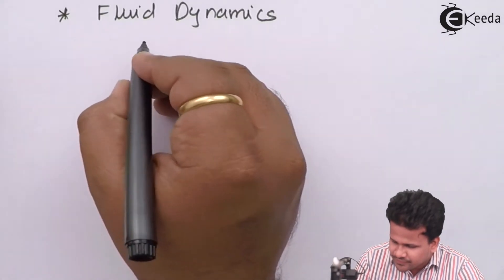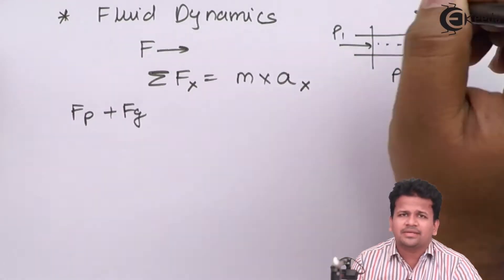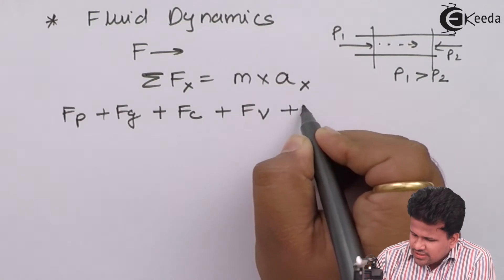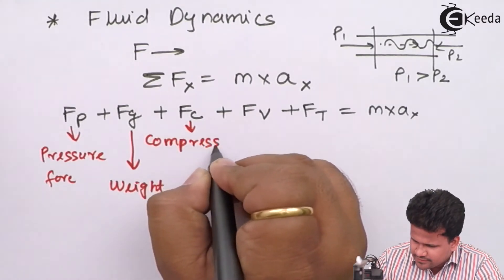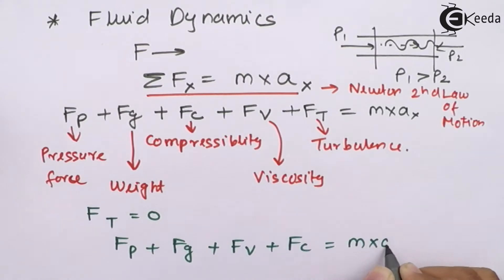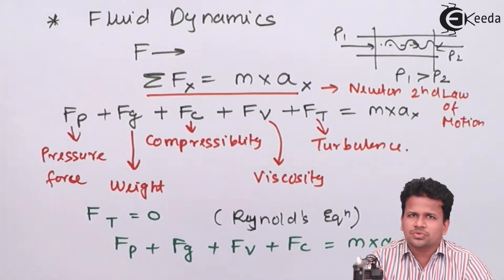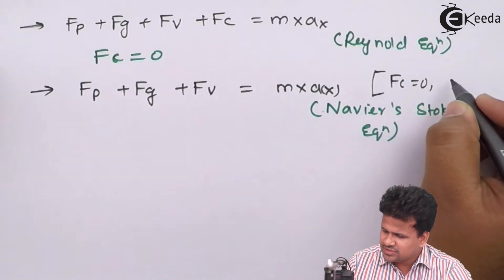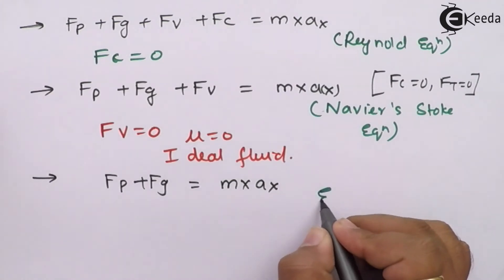Introduction to Fluid Dynamics - Fluid Dynamics - Fluid Mechanics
Video Name - Introduction to Fluid Dynamics

Happy Learning!